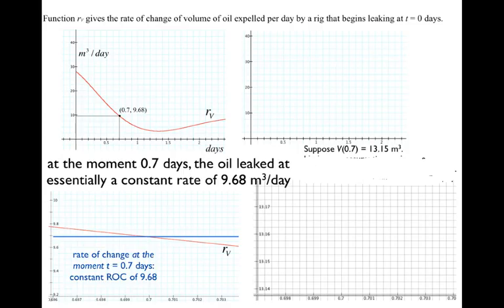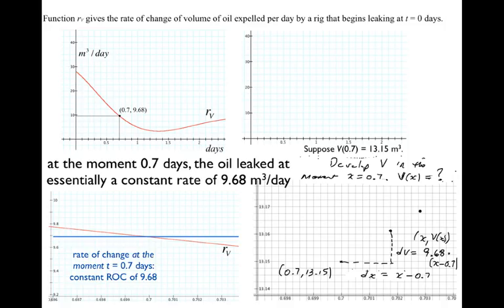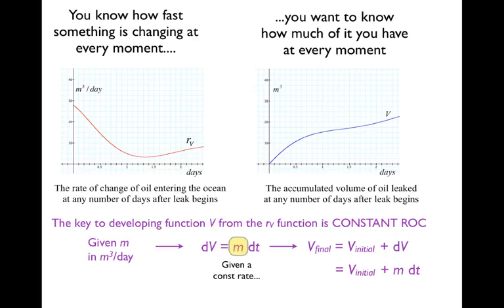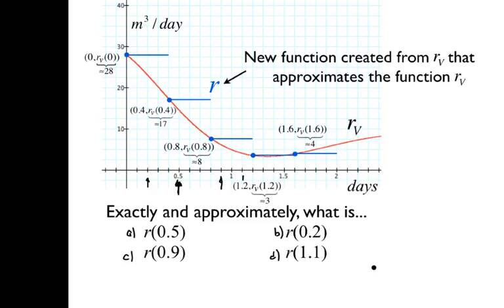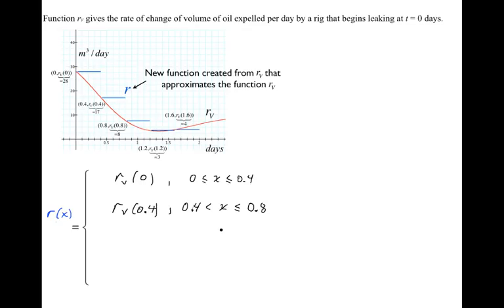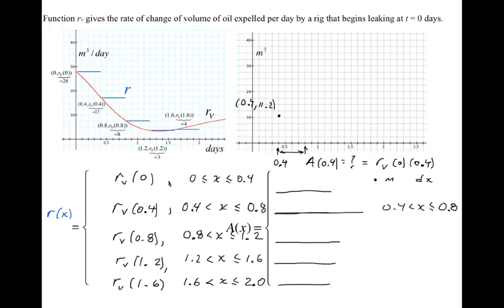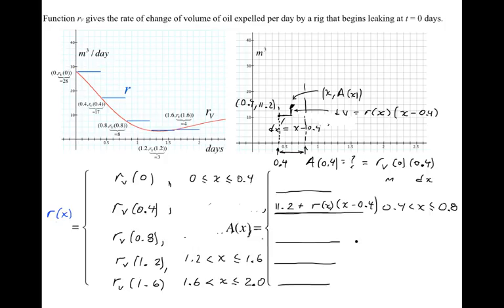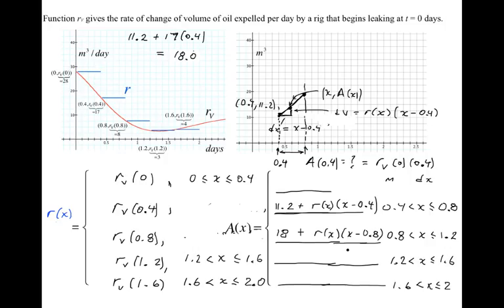MAT 270 Tu Feb 14: The Approx Rate & Accum Funcs Intro